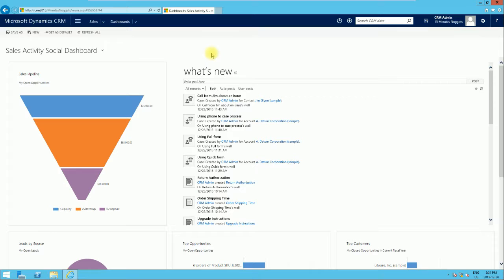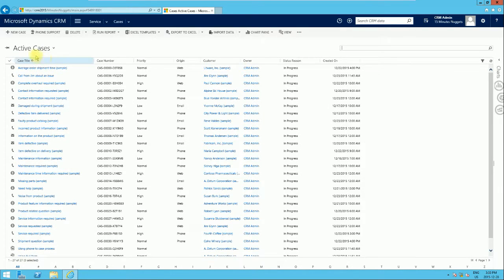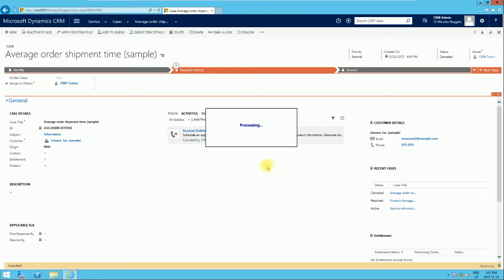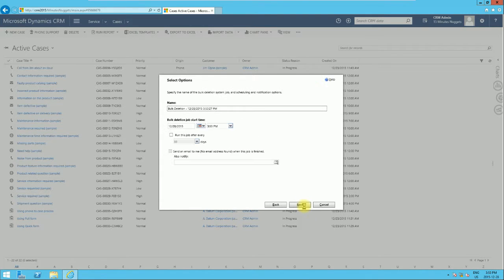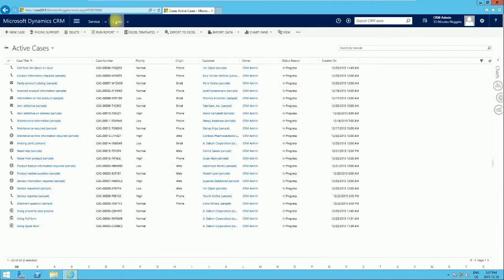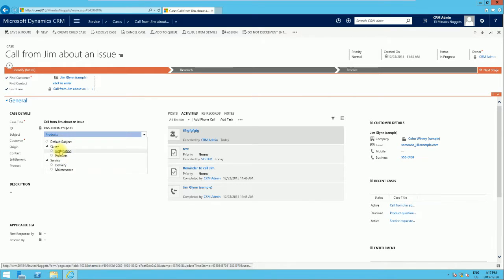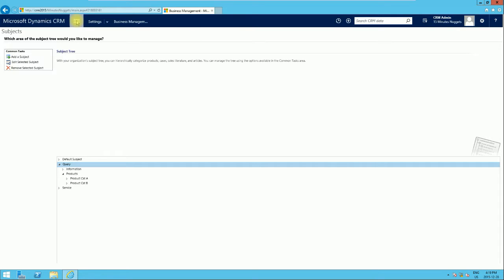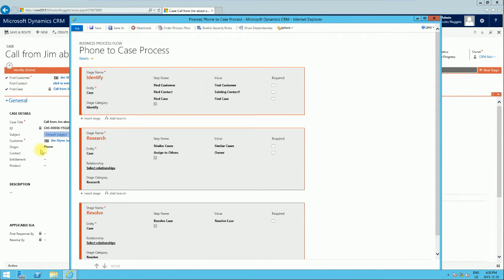Maintain and Organize Cases in CRM 2016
The final topic of the Manage Service Cases in CRM 2016 which  covers 15-20% of the requirements for passing MB2-700 certification exam.